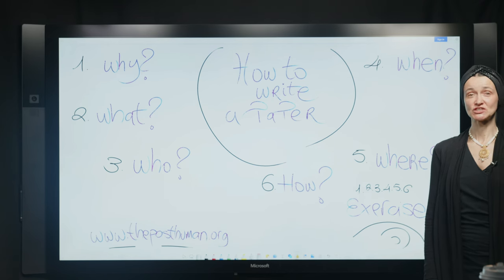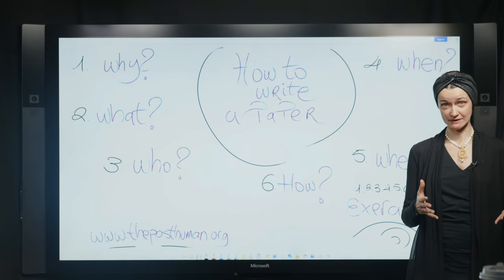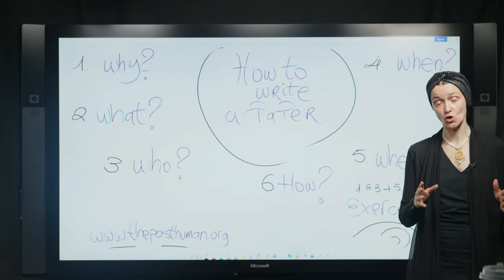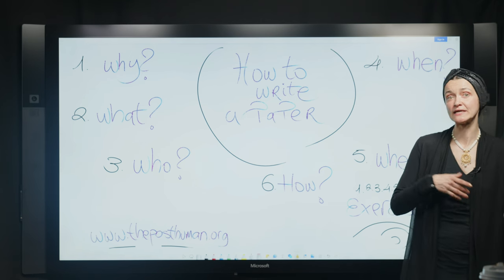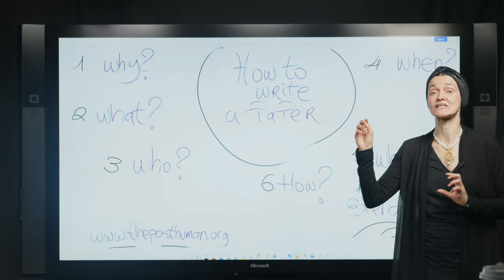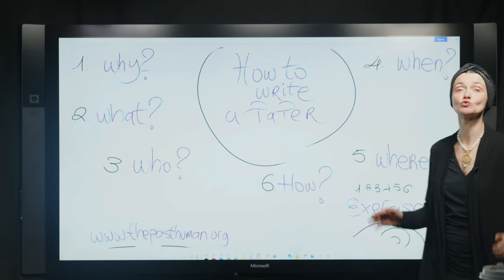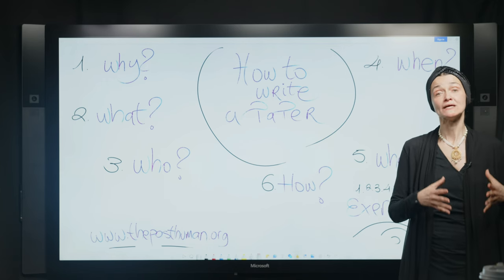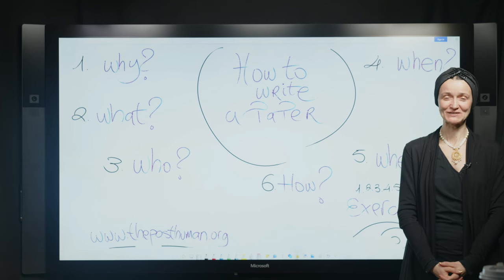Introduction - Mini Course "How to Write a Paper" by Prof. Ferrando (NYU)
Mini Course on "How to write a Paper" by Prof. Francesca Ferrando (NYU).
6 classes, 6 exercise and an introduction. Enjoy!

Exercise 1
Lesson 2. Have a clear argument
Exercise 2
Lesson 3. Who is Your Audience?
Exercise 3
Lesson 4. Quote with Dignity
Exercise 4
Lesson 5. Have a clear structure
Exercise 5
Lesson 6. Polish Your writing
Exercise 6

Please, follow these guidelines in order to join the conversation:
- Stay on-topic.
- Don't spam.
- Be polite.
Peace & Visions